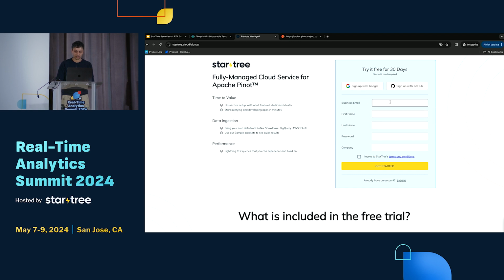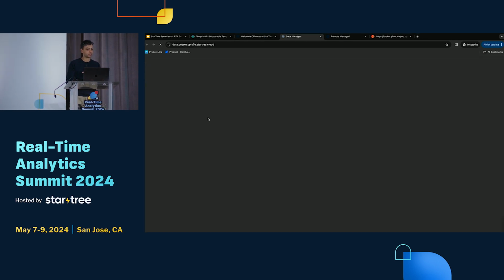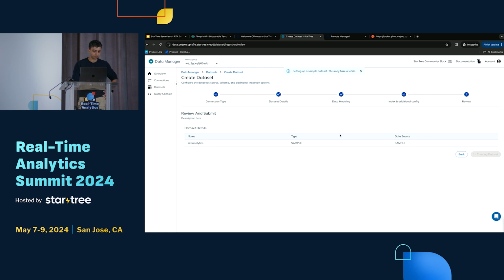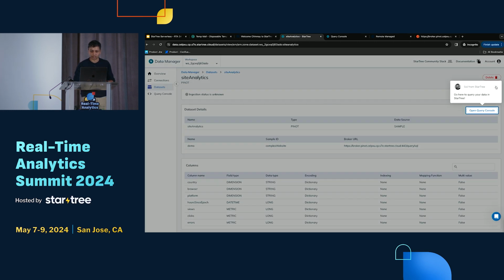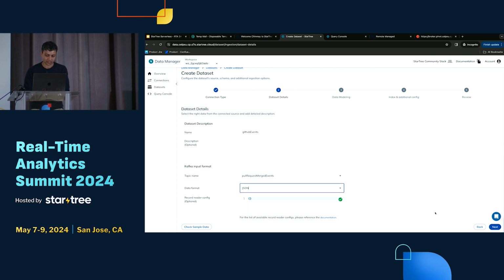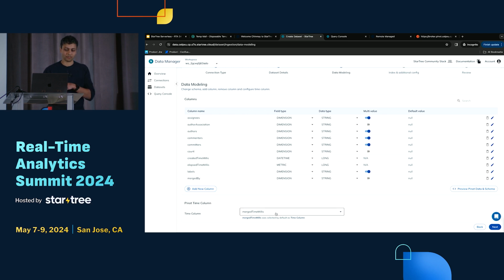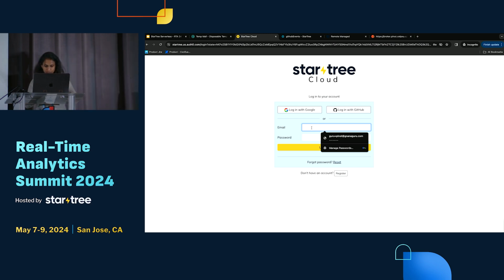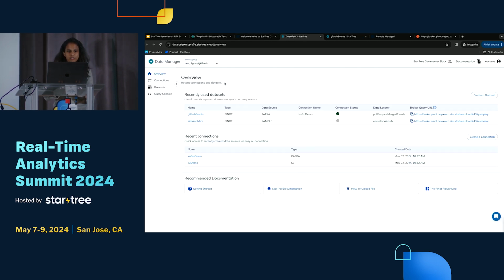Re-Architecting Our SaaS Infrastructure for Better Workload Isolation | RTA Summit 2024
| Sub | In this talk, we'll describe our motivation and journey of re-architecting the StarTree Cloud platform, powered by Apache Pinot. The talk will be centered around how we introduced the concept of "workspace" — a logical entity to provide isolation on a single cluster with shared infrastructure. We'll walk through how we architected everything with workspace-first thinking throughout the stack, from the onboarding app, to data management and ingestion, to the Pinot cluster management. We'll also dive into integral security issues like our RBAC implementation.